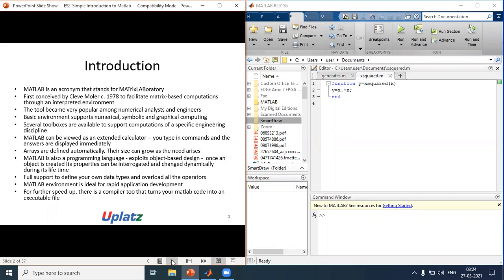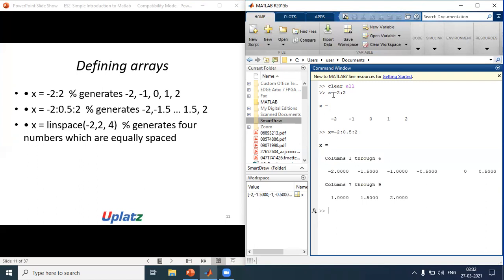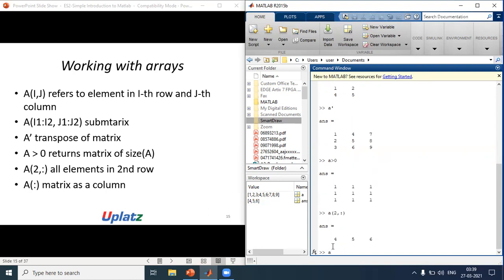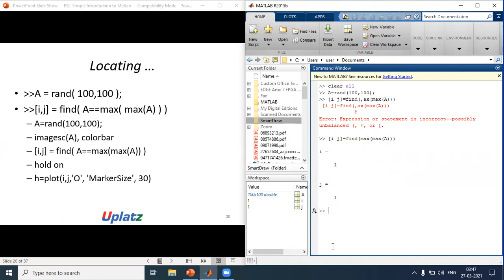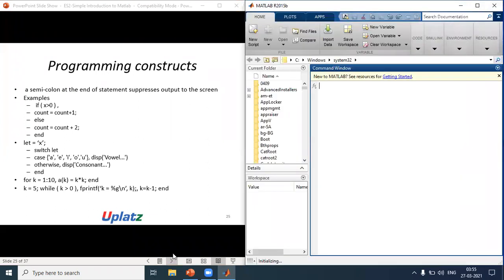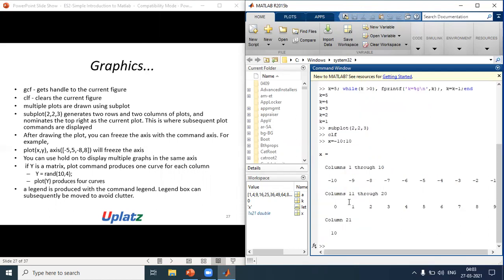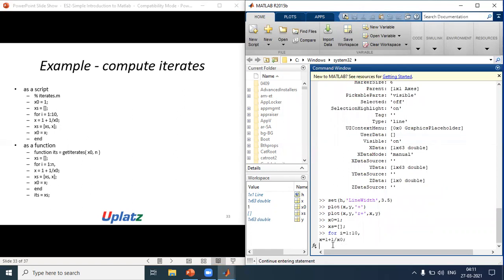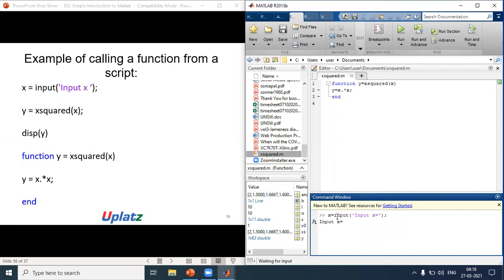MATLAB Introduction | Get started with MATLAB programming | MATLAB Training & Certification | Uplatz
| In this video session by Uplatz, you will be introduced to MATLAB. You will understand that MATLAB is a high-level programming language designed for engineers and scientists that expresses matrix and array mathematics directly.

 Welcome to our MATLAB introduction tutorial! In this video, we'll explore the basics of MATLAB programming, including how to work with matrices and utilize built-in functions effectively. MATLAB provides a powerful environment for matrix manipulation and data analysis, allowing users to perform operations like finding maximum elements or counting values based on conditions. We'll demonstrate how to create matrices, apply functions across dimensions, and understand how operations such as sum and max can be used for various data analysis tasks. Whether you're working with simple data or complex algorithms, MATLAB's built-in functions and matrix capabilities are designed to streamline your programming workflow.

MATLAB is a high-performance language for technical computing. It integrates computation, visualization, and programming in an easy-to-use environment where problems and solutions are expressed in familiar mathematical notation. MATLAB is a programming platform designed specifically for engineers and scientists to analyze and design systems and products that transform our world. The heart of MATLAB is the MATLAB language, a matrix-based language allowing the most natural expression of computational mathematics.

What are Embedded Systems and MATLAB Programming?
Embedded MATLAB is a subset of the MATLAB technical computing language that lets you generate C code directly from MATLAB algorithms. With this capability, teams can maintain a single design source and use one language in one development environment from concept to implementation. An embedded system is a small or large non-computer device with integrated software based on microcontrollers and microprocessors for performing a dedicated function or a limited set of functions.